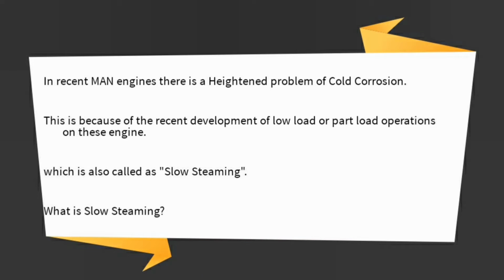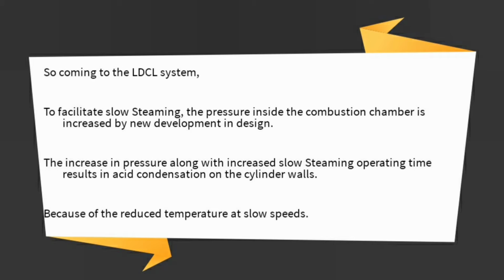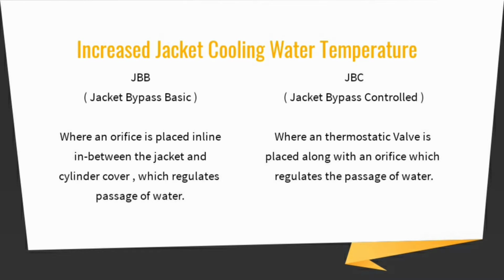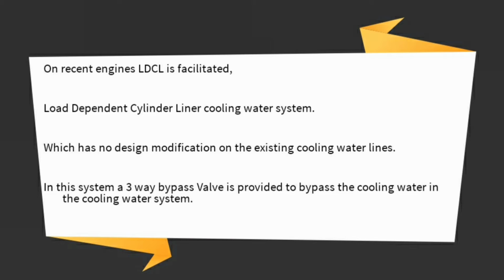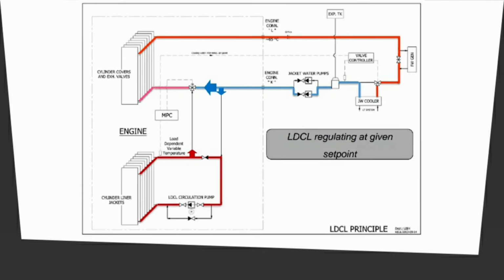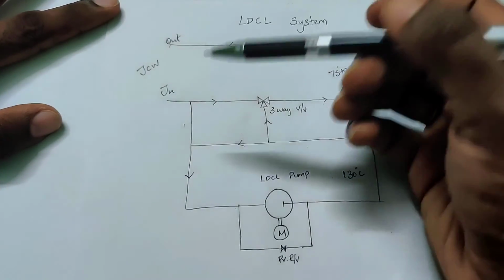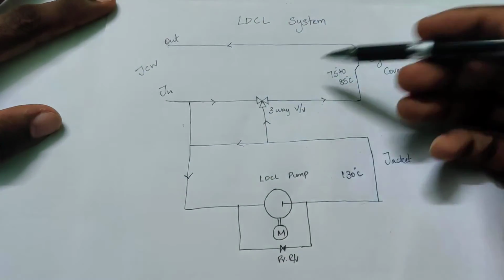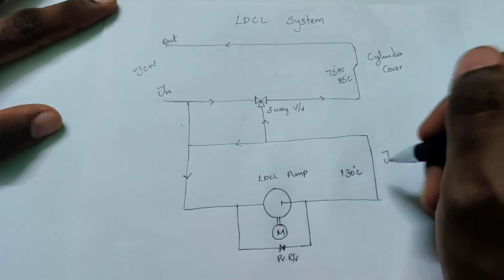LDCL System (JBB & JBC) Explained.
This video is about the LDCL system that's been adopted in Modern MAN ME engines.
Please do watch the video till the end. And leave you suggestions in the comment section below.